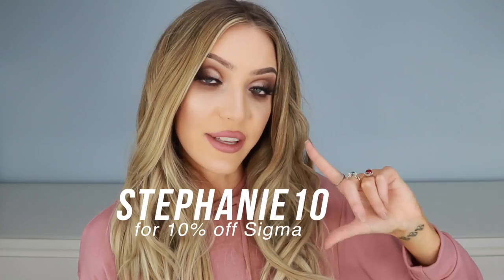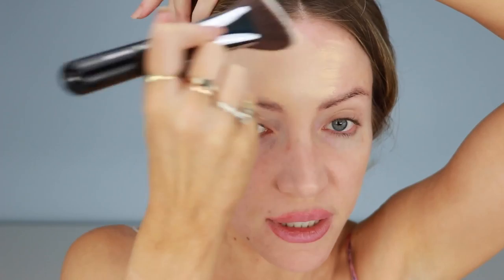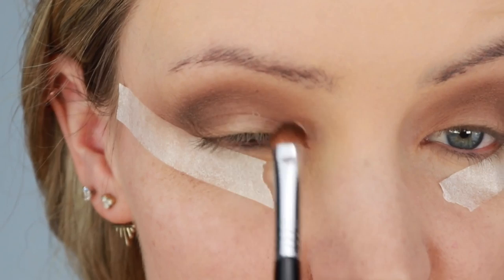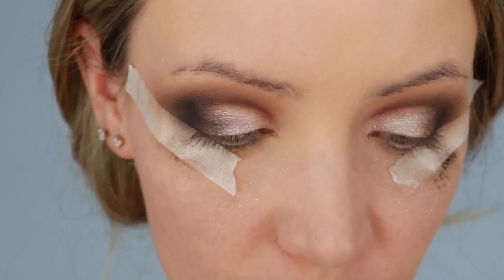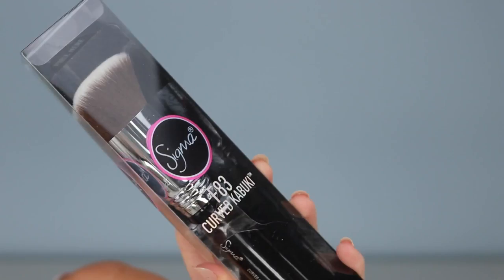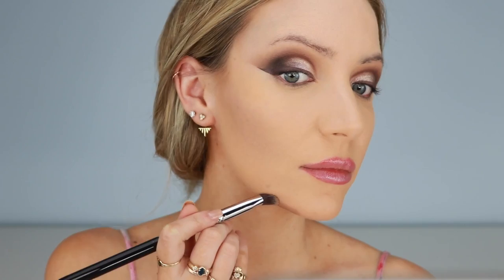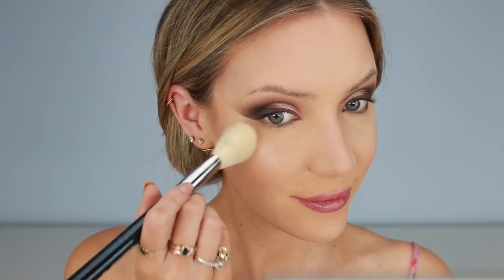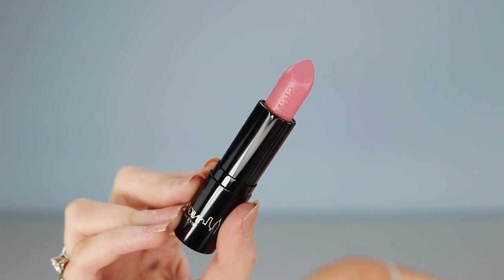0-100 GLOW UP MAKEUP TRANSFORMATION!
0-100 GLOW UP! Today i'm doing a makeover on myself where I start out with no makeup at all, to finishing up with a super glam, glowy look!